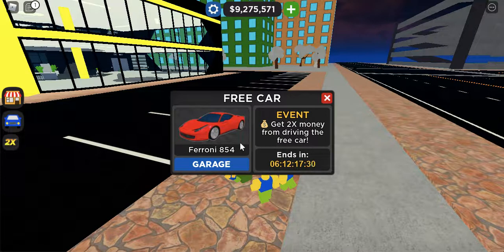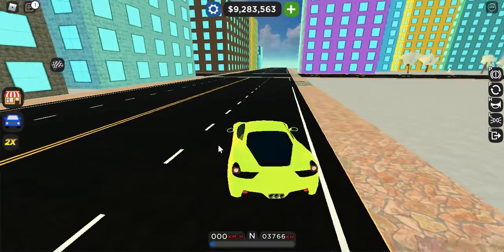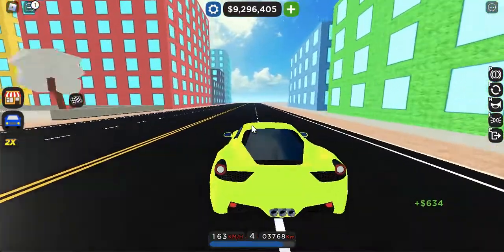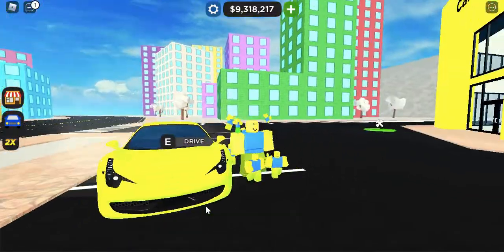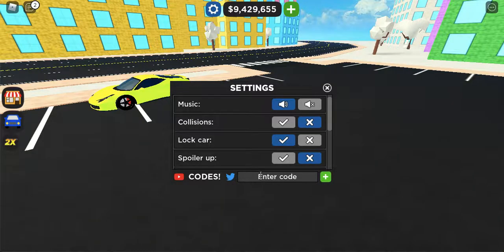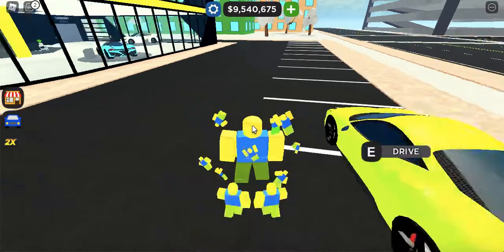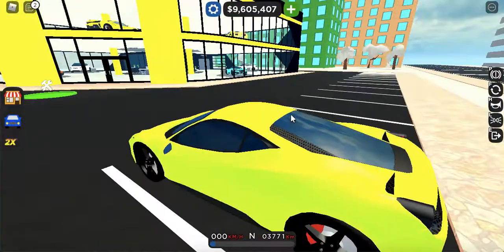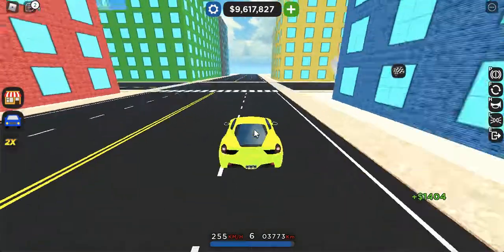FOXZIE GAVE OUT A FREE CAR IN CAR DEALERSHIP TYCOON!!!